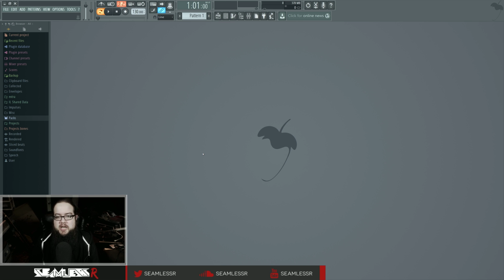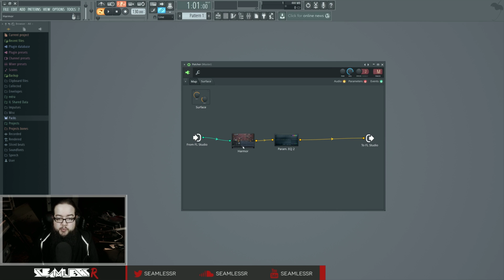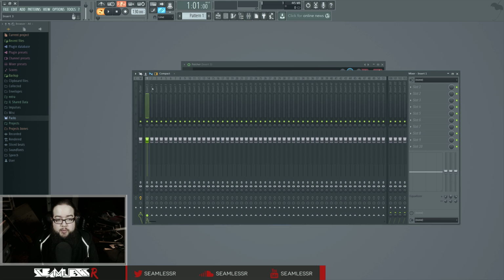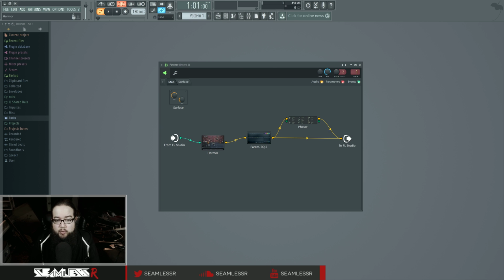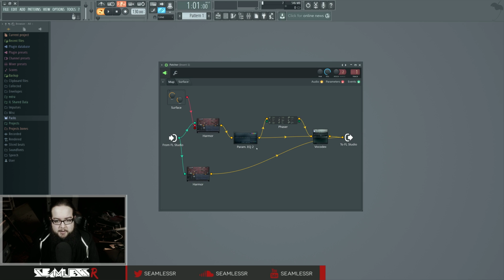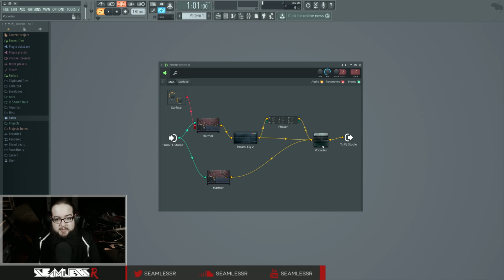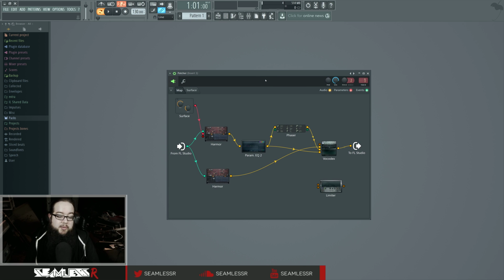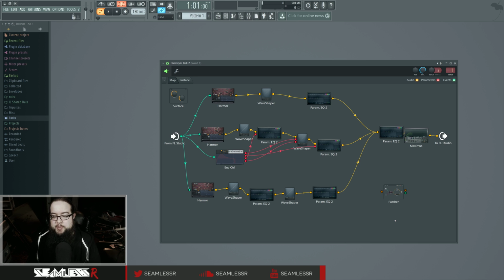FL Studio 12 Basics 10: Patcher